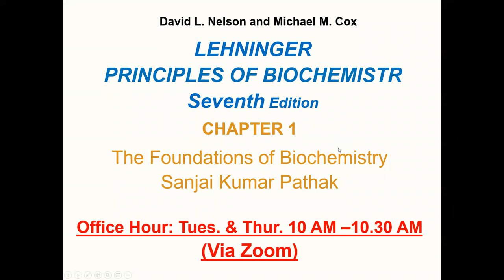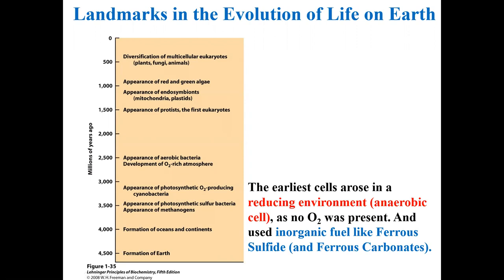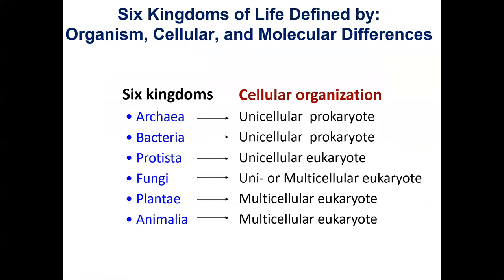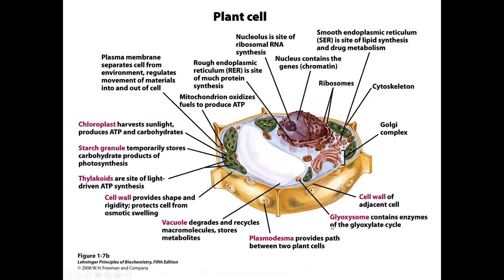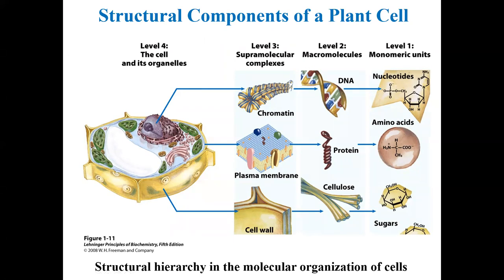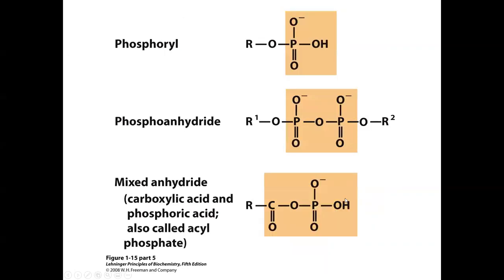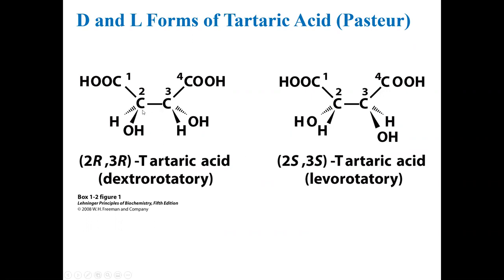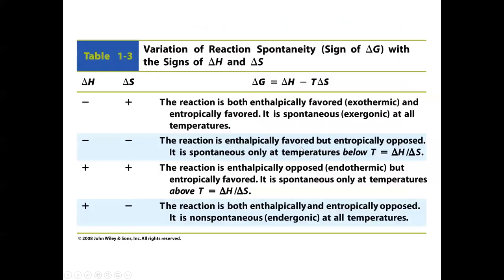Chapter 1 Video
Chapter 1: The Foundations of Biochemistry, Lehninger's, Pathak's Biochemistry I